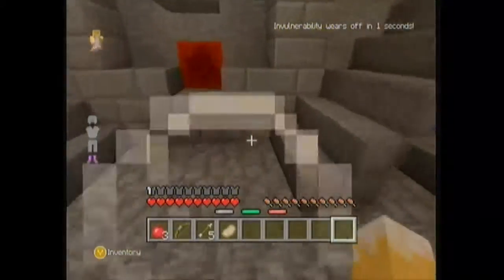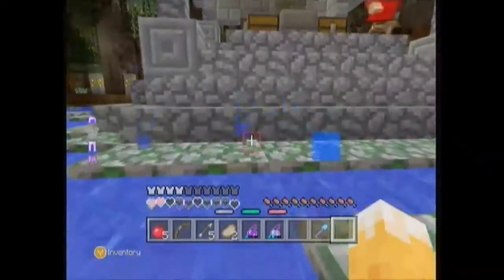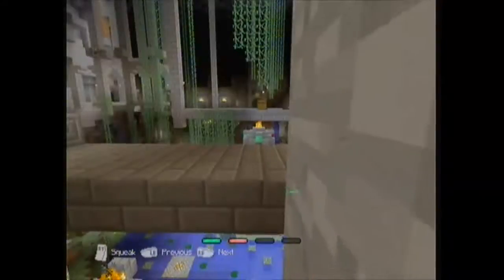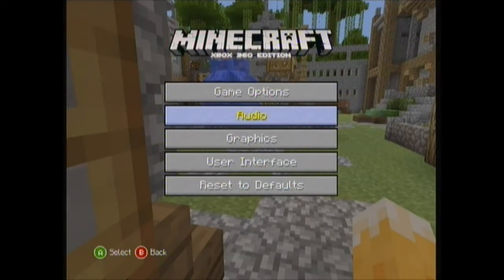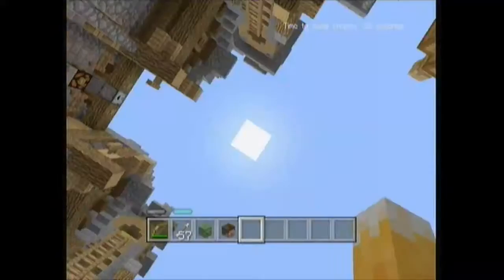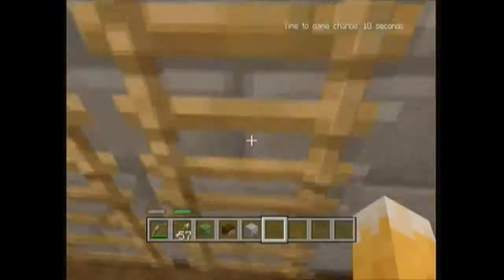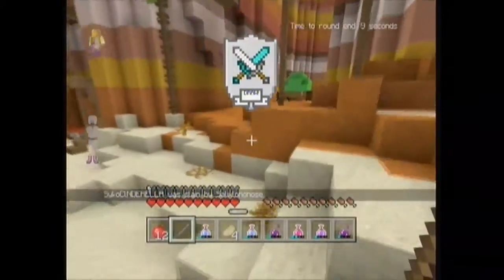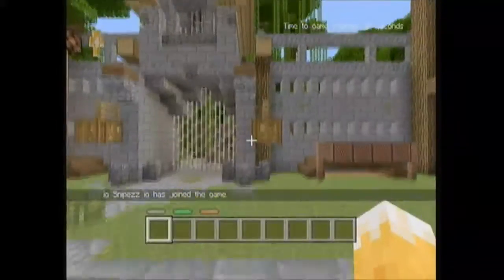Minecraft Xbox - 5 In A Row Challenge [3]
Welcome to the 5 in A row challenge in this challenge I need to try and win 5 rounds in A row on Battle Mini-Game

Google+   +JoKing

On this channel I do FIFA,Minecraft,Plants VS Zombies GW2 and Minecraft Themed Parodies such as The Proclaimers 500 miles
I just have to say I'm kid friendly :) NO SWEARING FOREVER!